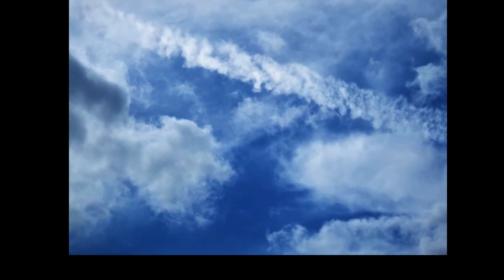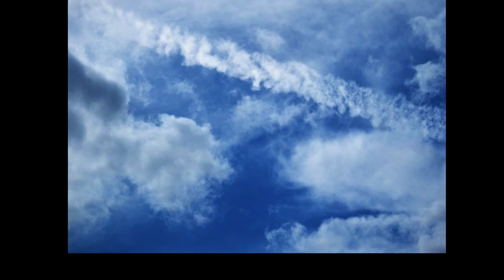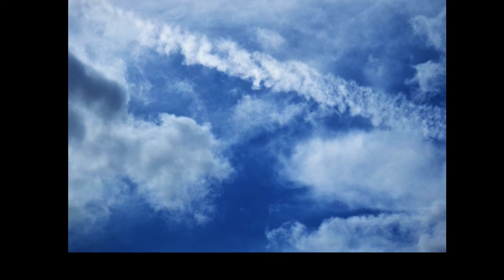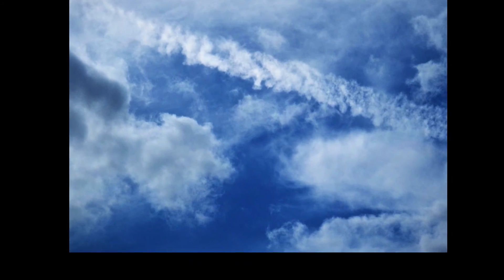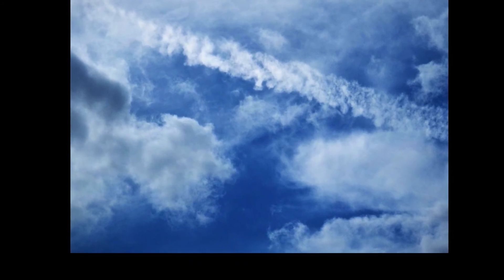Tycho & Aristarchus Crater-Structures On The Moon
Infra Red View also light pastel look of the surface shows us structures and geometrical shapes. The surface of the Moon near Tycho Crater shows us structures connected directly to Tycho and leaving off into the terrain.